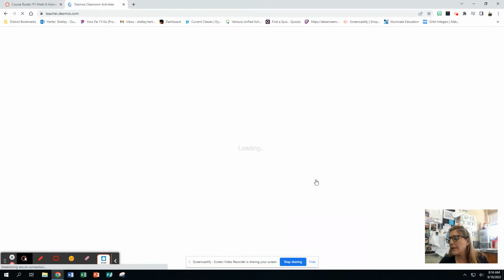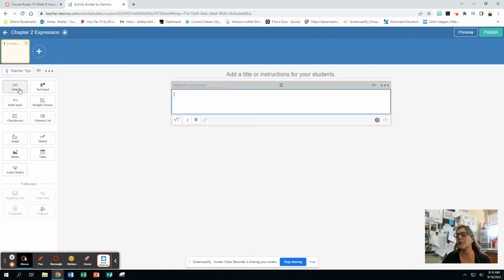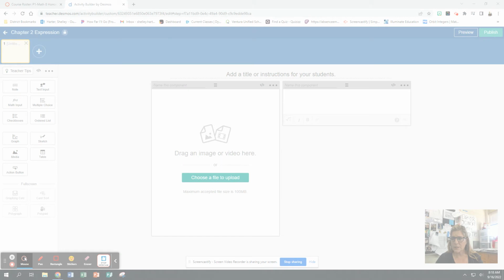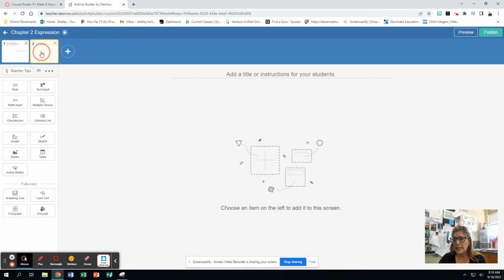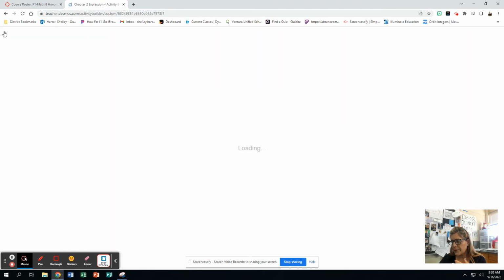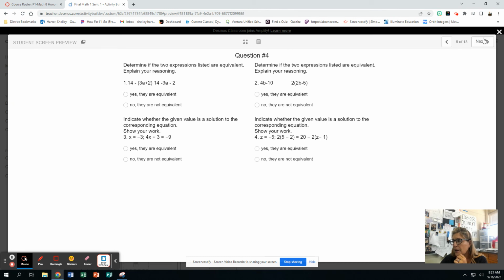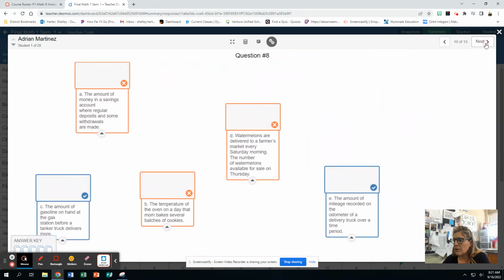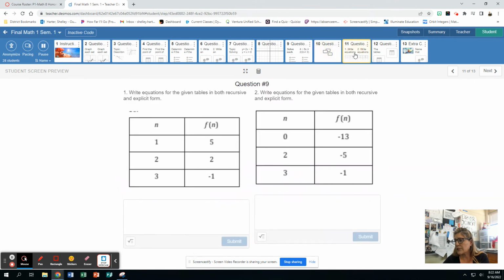How to make a test in Demos